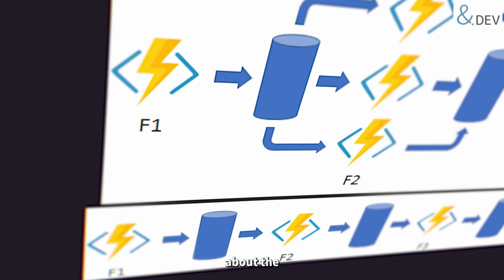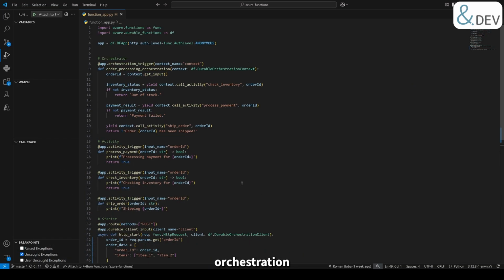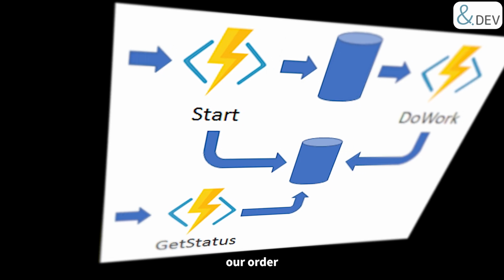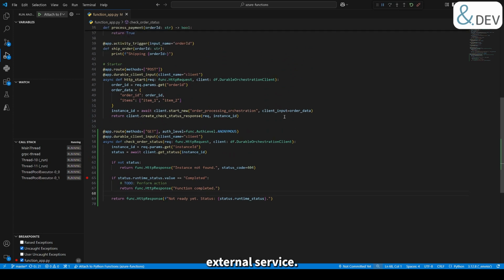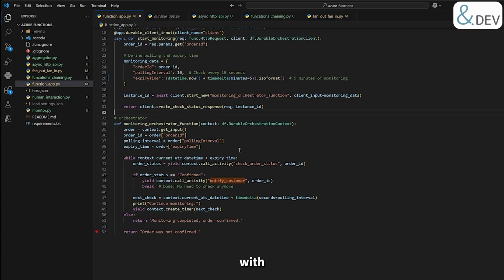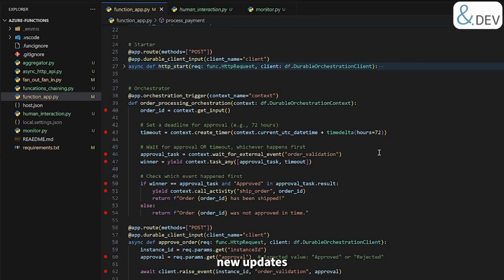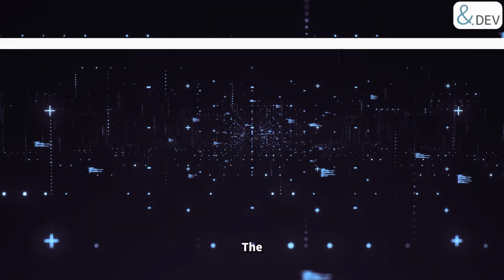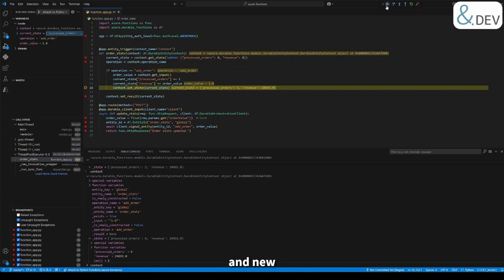Azure Durable Functions Patterns (Part 6)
In this video, we dive deep into Azure Durable Function application patterns using Python and VS Code. Whether you're building serverless workflows or integrating long-running processes into your cloud app, these patterns will help you scale, coordinate tasks, and handle real-world complexity.

🔍 What You’ll Learn:

Function Chaining

Fan-out/Fan-in Pattern

Async HTTP APIs

Monitoring Pattern

Human Interaction Pattern

Aggregator Pattern with Durable Entities

All patterns are explained with practical examples based on an order-processing scenario. Learn how to manage concurrency, add human validation, and track state using Azure Durable Functions—perfect for modern serverless apps.

📁 Code Samples on GitHub: []